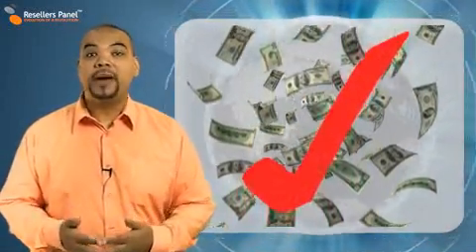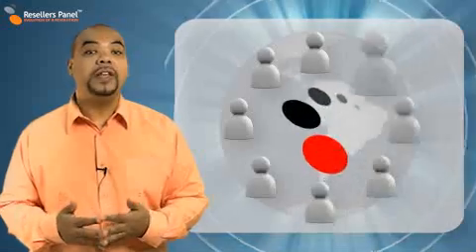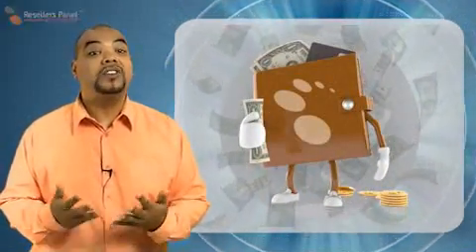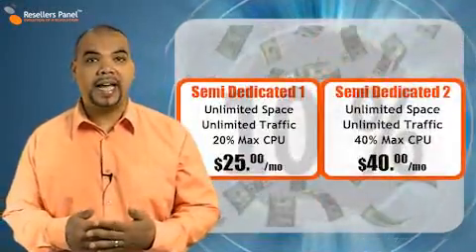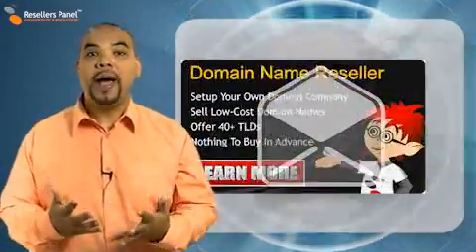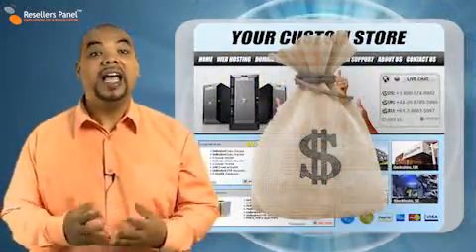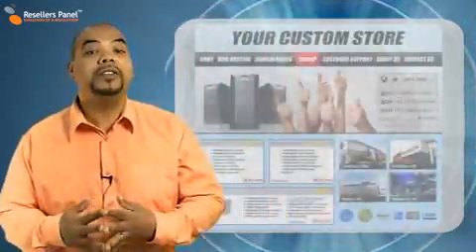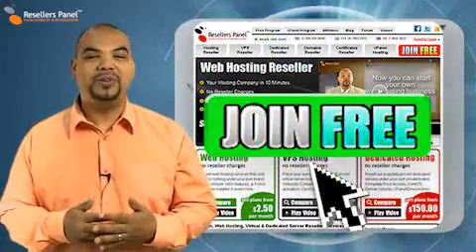Resellers'Panel Affiliates Program Overview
The Affiliate Program from ResellersPanel is another great way you can make money from your reseller store. It works through a special affiliate banner or link placed on your store.